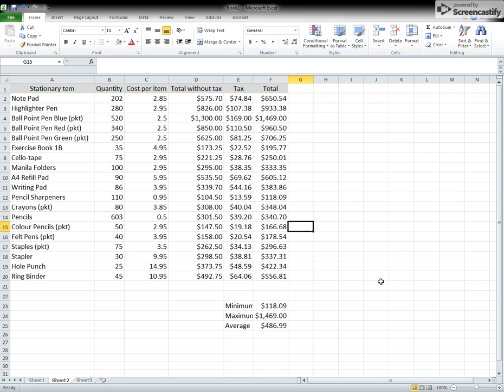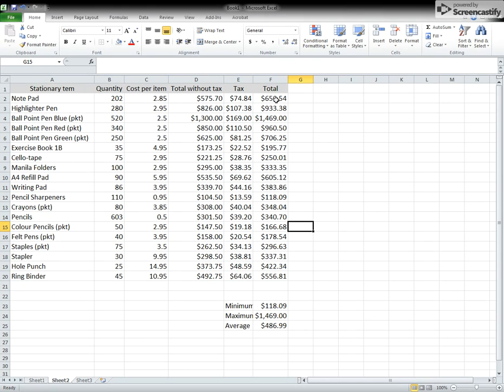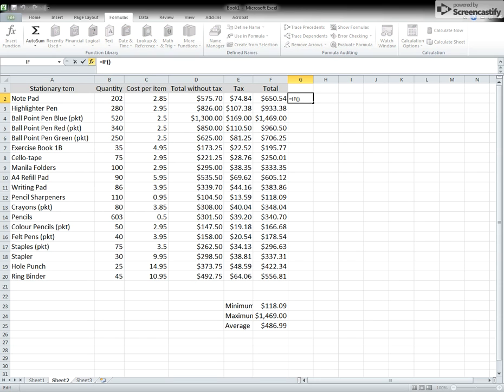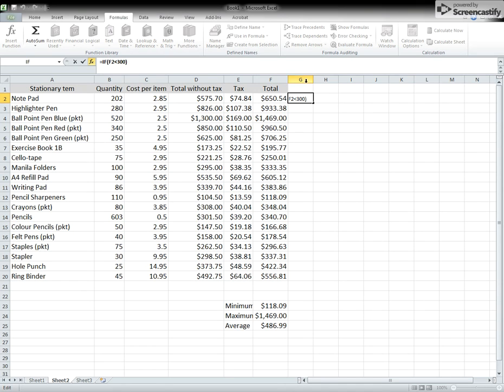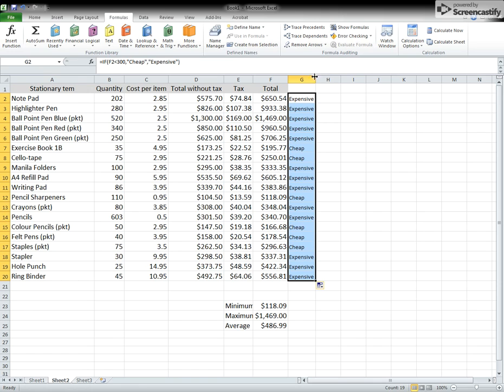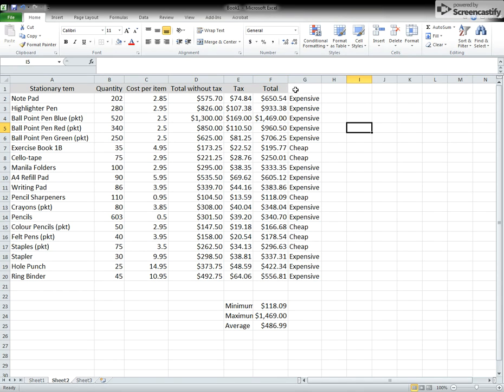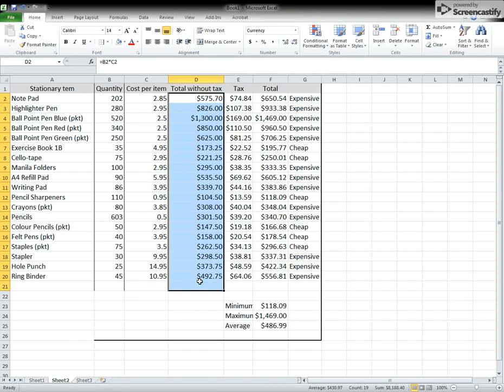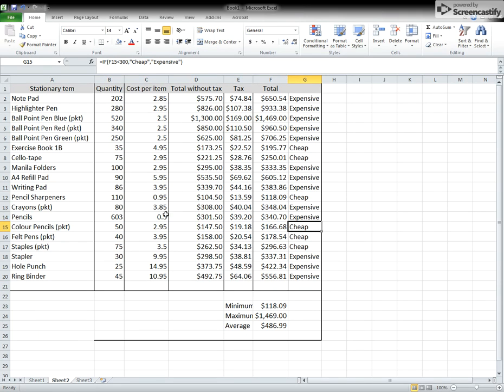Oct 25 2018 6 16 PM